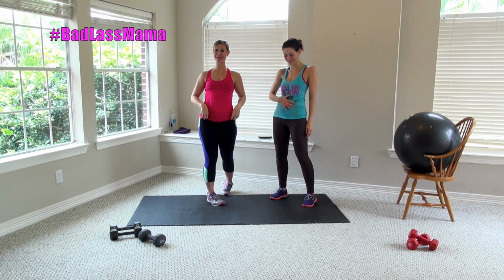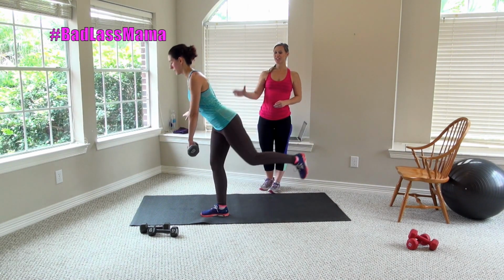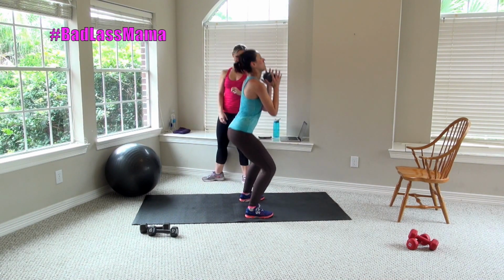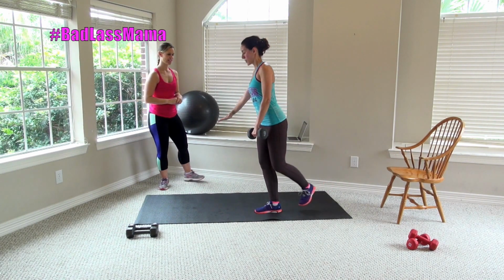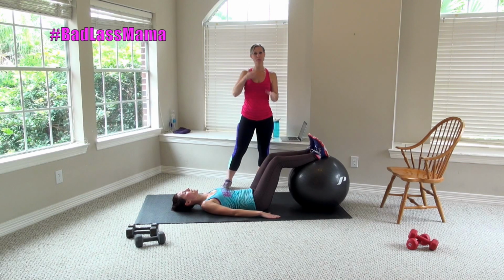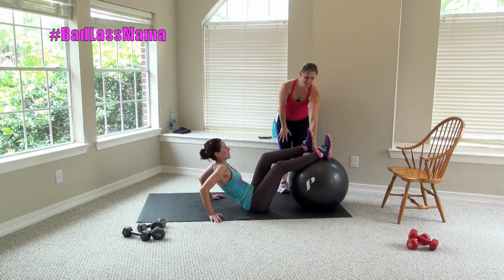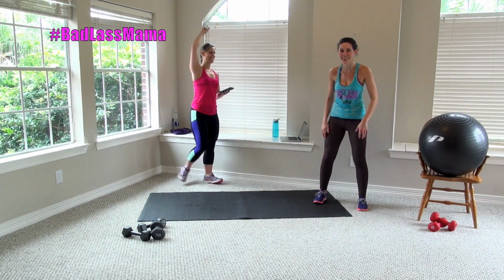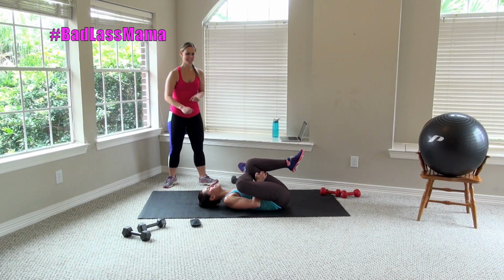💪-Bad Lass WOD- BOOTY IN 'DA HOUSE - Real Time {booty}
Hey Ya'll! I am Bertie, aka Bad Lass Mama, mom of 5 crazy kids, fitness celebrity expert, fitness model, creator/owner of Bad Lass Fitness and the Bad Lass Shred, personal trainer, boot camp instructor, and YOUR biggest cheerleader. I'm here to help you become a better, healthier, more fit and confident YOU!

💪-Bad Lass WOD- BOOTY IN 'DA HOUSE Breakdown

FOR TIME
Without sacrificing form for speed, complete the following workout as fast as you can. First, start your timer. Then do 15 reps of each exercise before moving onto the next one. Once you reach the last exercise, start over. Complete 3 Rounds, plus the Bonus Round,  then record your time.

15 Deep Squats
15 Split Lunges (each leg)
15 Single Leg Dead Lifts (each leg)
15 SB Reverse Hamstring Curls with a Bridge
15 Frog Hop Burpees
3 Rounds

Bonus Round💪
TABATA Style
(20 seconds work/10 seconds rest)
Wall Sit
8 Rounds (4 minutes)